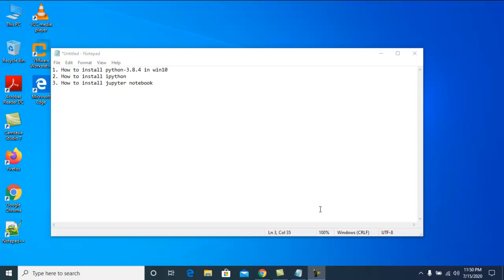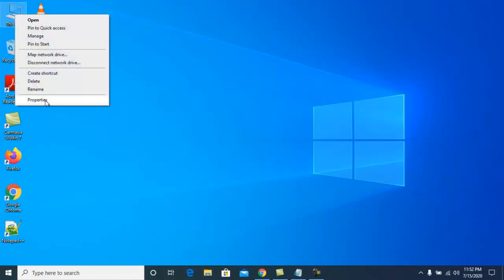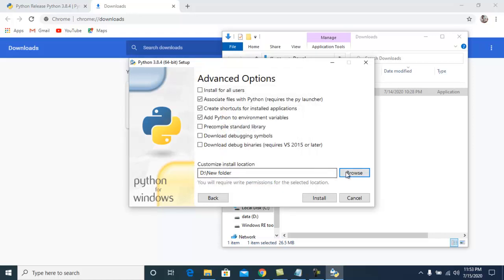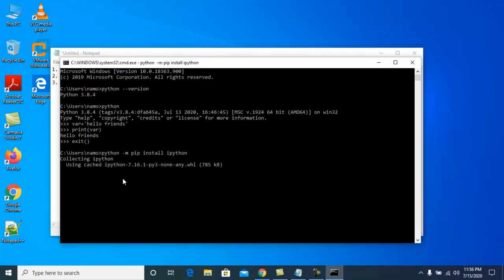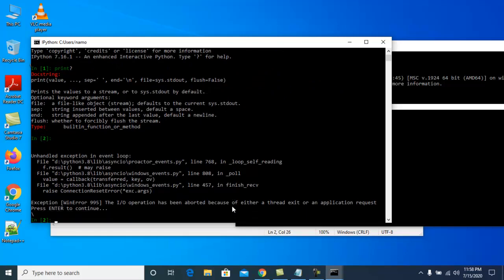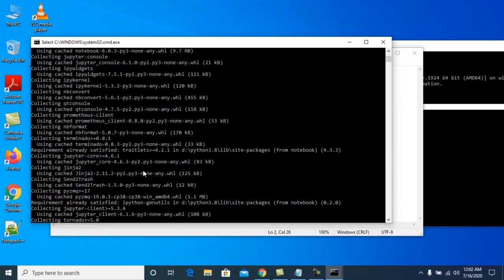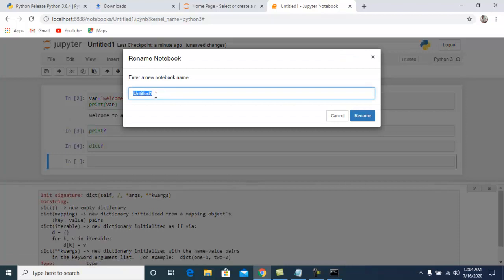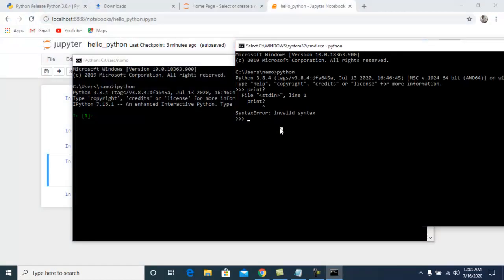#4 Install python3, ipython and Jupyter notebook on Win 11/10/8/7 | Python tutorial for beginners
0:23  install python3 on Win11/10/8/7
4:44 install ipython on windows 10
7:32 install jupyter notebook on windows 10

What is python , programming and programming language types ?
Ans:- Python is an interpreted high-level general-purpose programming language.

There are two type of programming languages
       1. High Level programming language

Why python is using?
Ans:- Python can be used on a server to create web applications or Automation or Web Scrapping or Data Science- Machine Learning & Deep Learning
    Python’s design philosophy emphasizes code readability with its notable use of significant indentation. Its language constructs as well as its object-oriented approach aim to help programmers write clear, logical code for small and large-scale projects

Python installation on Windows
Install Python3 on Windows 10
How to install IPython on Windows
Jupyter Notebook installation on Windows
Python setup on Windows
Python3 download and install on Windows
IPython installation tutorial
Jupyter Notebook installation guide
How to install Anaconda on Windows
Python development environment setup
Python for Windows installation guide
Setting up Python on Windows
Installing Python and Jupyter Notebook on Windows 10
How to install Python3 on Windows 7/8/10
Installing Python3 and Jupyter Notebook on Windows
Installing Python3 and IPython on Windows
How to download and install Python3 on Windows
Install Python3 on Windows step by step
How to install Python on Windows using the command prompt
Install Python and Jupyter Notebook on Windows using Anaconda